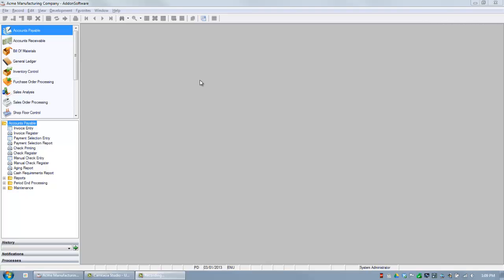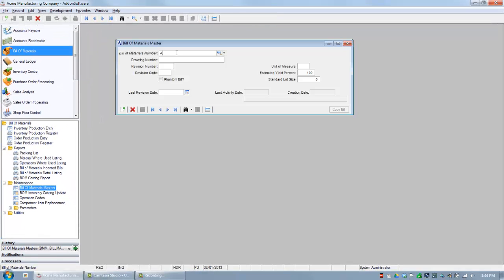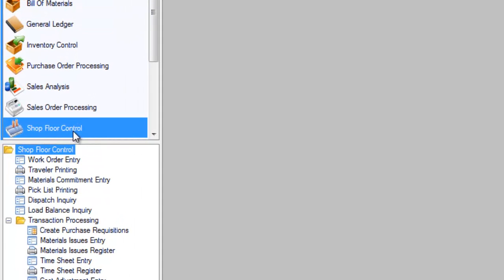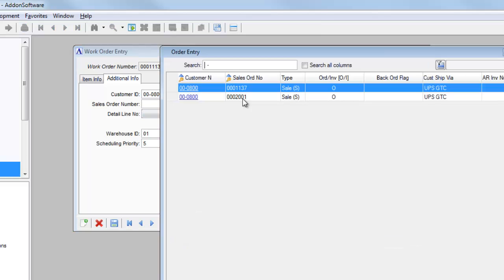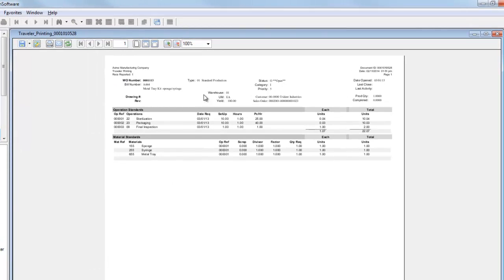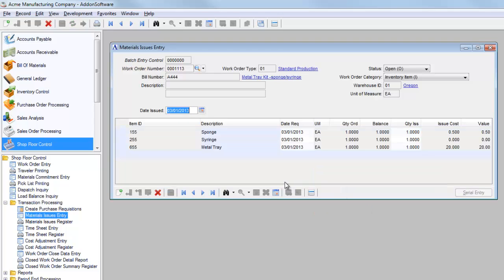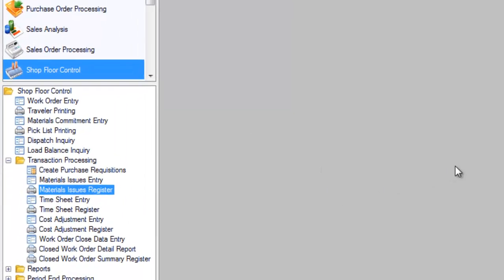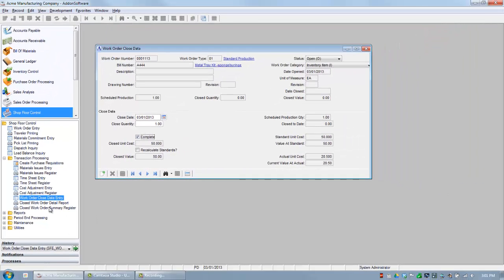AddonSoftware Manufacturing Introduction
The AddonSoftware manufacturing bundle includes the Bill of Materials and Shop Floor Control modules and is distributed with the Accounting and Distribution bundles. This is a simple presentation of basic workflow in the manufacturing bundle.